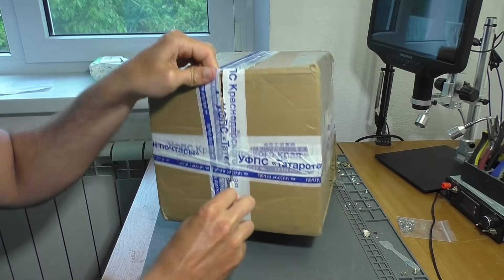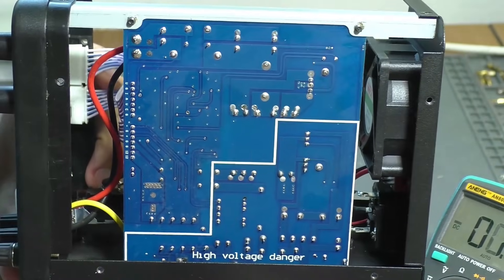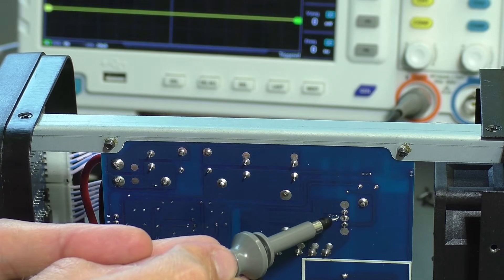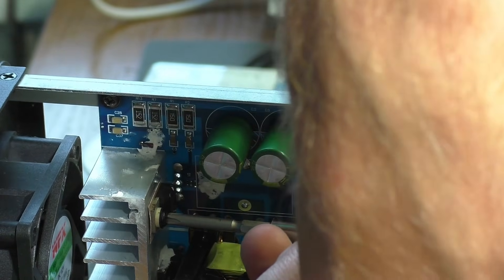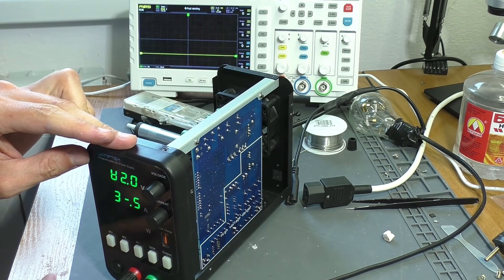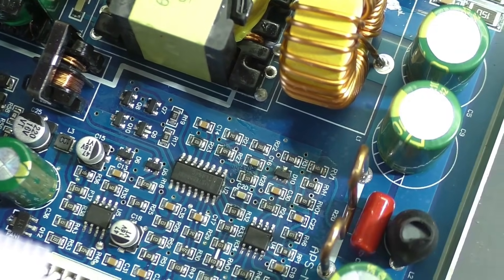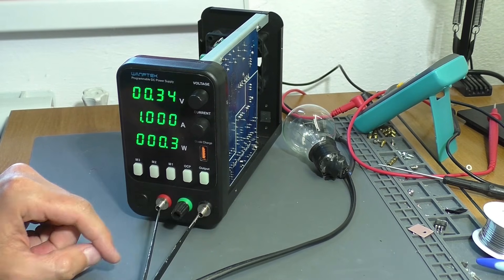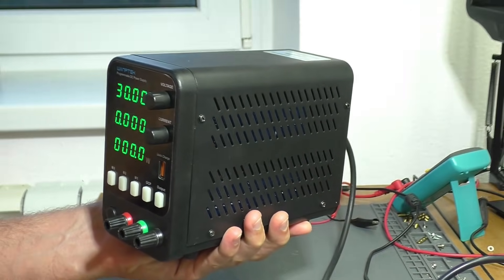No voltage / Wanptek APS305H laboratory power supply | REPAIR / FIX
Tracks:
Andrew Vice - Ant In The World
Andrew